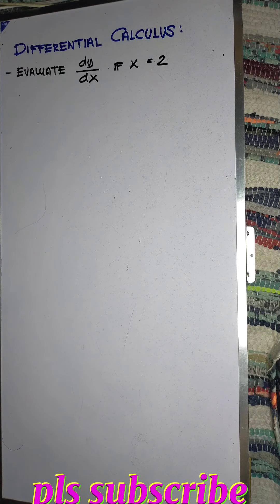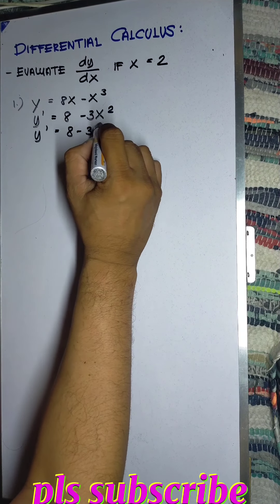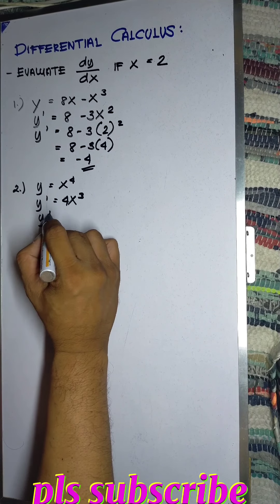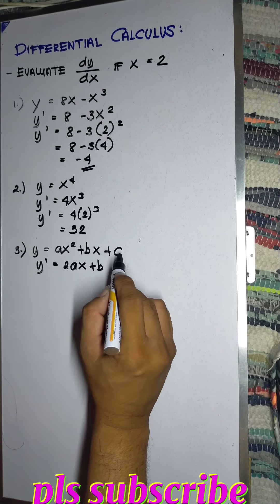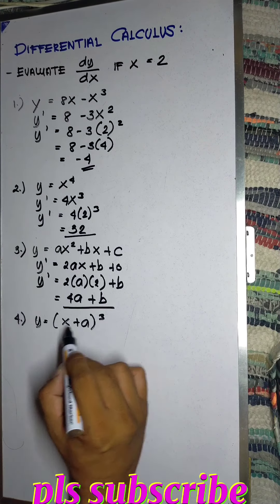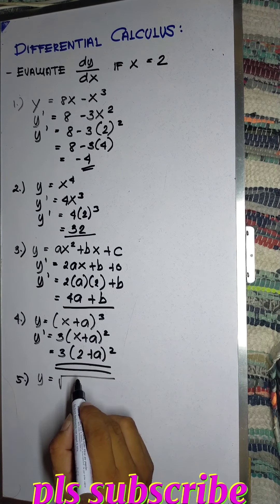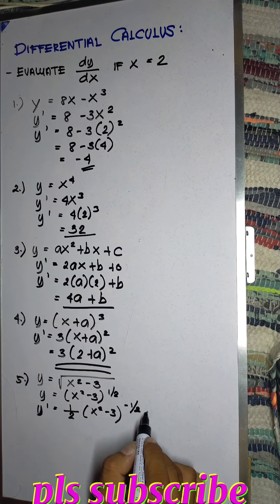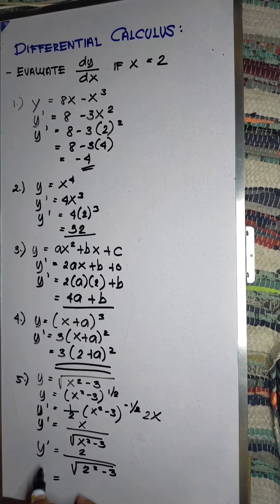Differential Calculus { Derivatives }